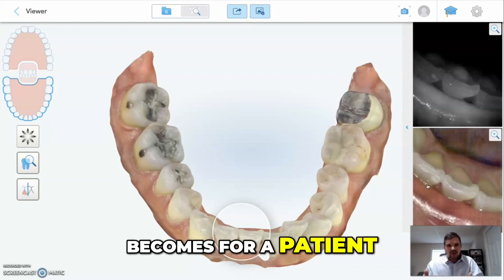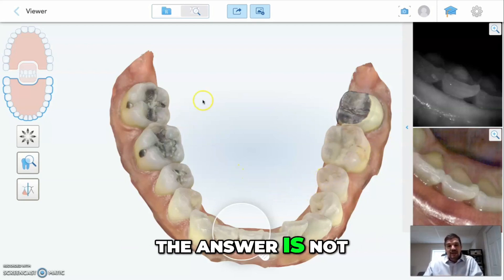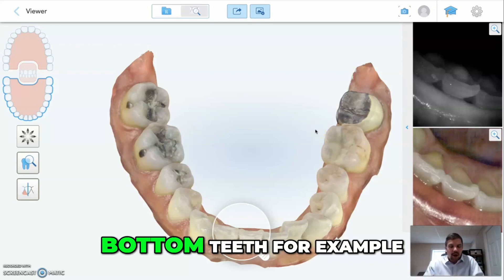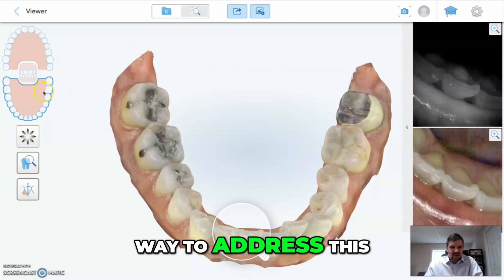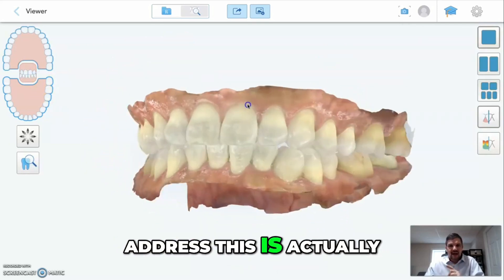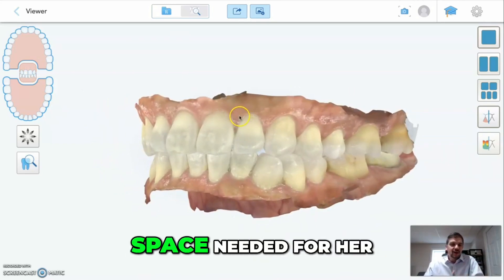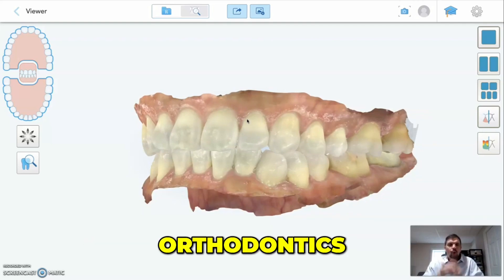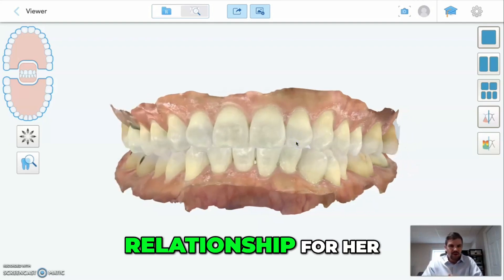Achieving a Perfect Bite: The Key to Resolving Dental Issues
Discover the right approach to address dental problems, such as overcrowded teeth, by prioritizing bite correction. Learn why crowning every tooth may not be the best solution and why focusing on creating a better bite relationship is essential. Find out how treatments like Invisalign or clear aligners can help achieve optimal results.